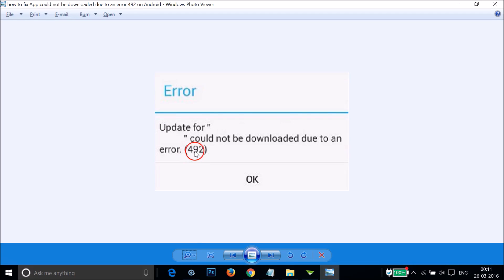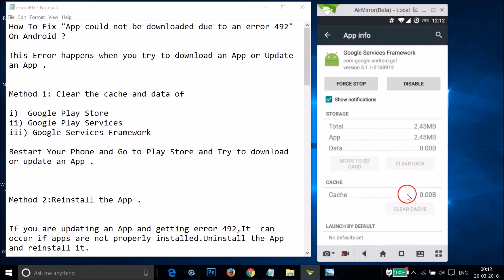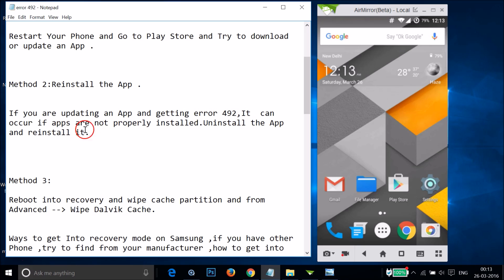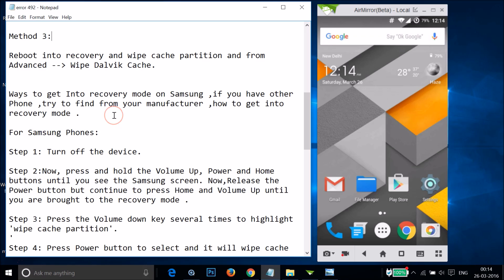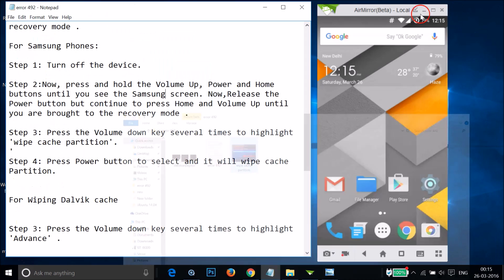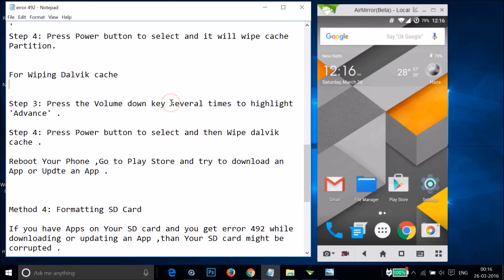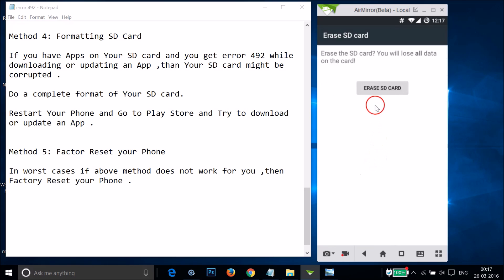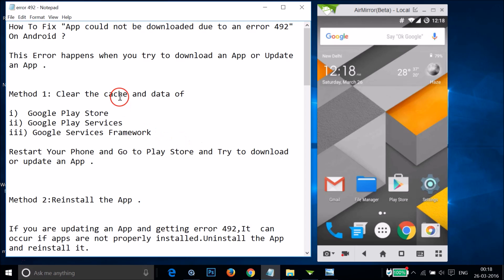How To Fix "App could not be downloaded due to an error 492" On Google Play Store ?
This Error happens when you try to download an App or Update an App .

Method 1: Clear the cache and data of

iii) Google Services Framework

Restart Your Phone and Go to Play Store and Try to download or update an App .

Method 2:Reinstall the App .

If you are updating an App and getting error 492,It  can occur if apps are not properly installed.Uninstall the App and reinstall it.

Method 3:

Reboot into recovery and wipe cache partition and from Advanced -- Wipe Dalvik Cache.

Ways to get Into recovery mode on Samsung ,if you have other Phone ,try to find from your manufacturer ,how to get into recovery mode .

For Samsung Phones:

Step 1: Turn off the device.

Step 2:Now, press and hold the Volume Up, Power and Home buttons until you see the Samsung screen. Now,Release the Power button but continue to press Home and Volume Up until you are brought to the recovery mode .

Step 3: Press the Volume down key several times to highlight 'wipe cache partition'.
Step 4: Press Power button to select and it will wipe cache Partition.

For Wiping Dalvik cache

Step 3: Press the Volume down key several times to highlight 'Advance' .

Step 4: Press Power button to select and then Wipe dalvik cache .

Reboot Your Phone ,Go to Play Store and try to download an App or Update an App .

Method 4: Formatting SD Card

If you have Apps on Your SD card and you get error 492 while downloading or updating an App ,than Your SD card might be corrupted .

Do a complete format of Your SD card.

Method 5: Factory Reset your Phone

In worst cases if above method does not work for you ,then Factory Reset your Phone .

That's all